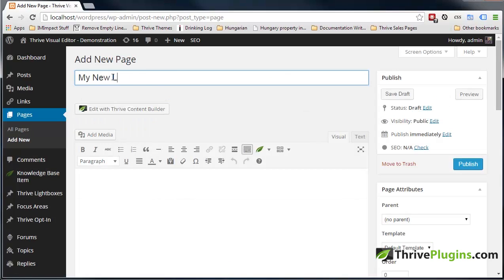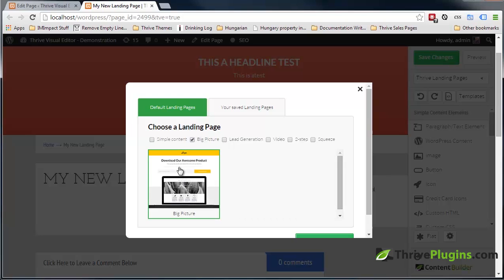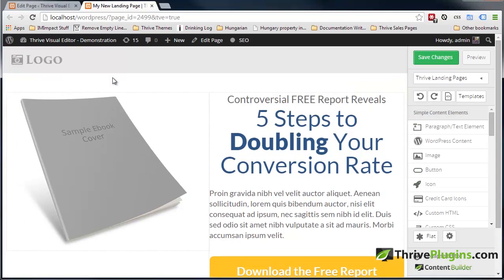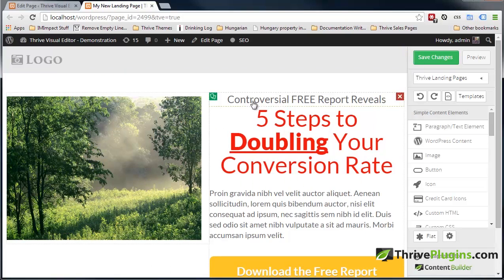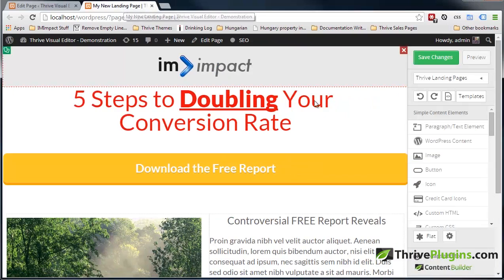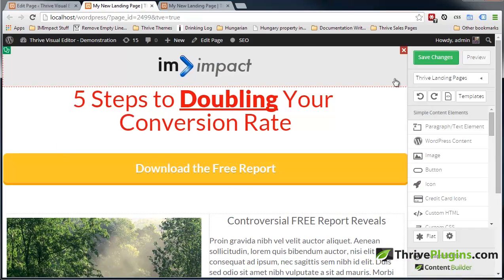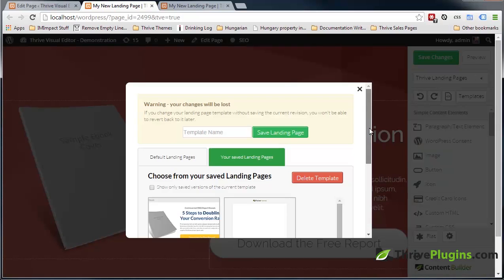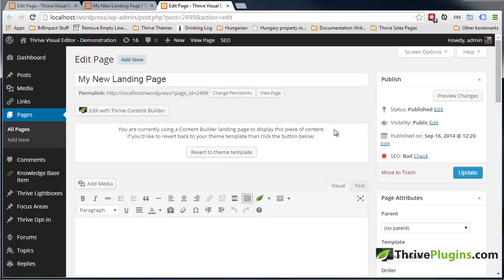Creating A Landing Page For The First Time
If you are looking for some conversion focused WordPress resources that can help you to make a good amount of money for you, have a look at the products from Thrive Themes.

They markets their products as ”Conversion Focused WordPress Themes & Plugins” that means their products will help you to convert your visitor into customers. And if you look at their products you will understand they mean what they are promising.

Thrive Themes Products

Thrive Leads: One of the best email opt-in plugins for WordPress that will help you to increase email subscription rate for your blog to a huge extent.
Thrive Content Builder: Thrive content builder is one of the leading content builder plugins for WordPress that will help you to create stunning pages for your site. Also, you will be able to create great looking modern landing pages with the content builder for more conversion.
Thrive Landing Pages: Thrive is known for their high-end landing pages, you can create great looking conversion optimized, fully customizable landing pages, sales pages, lead generation pages.